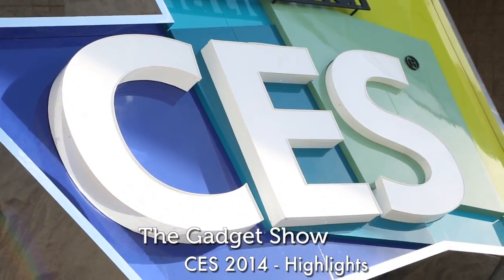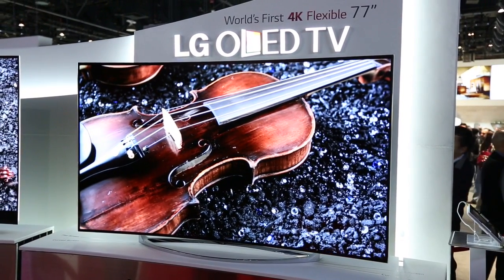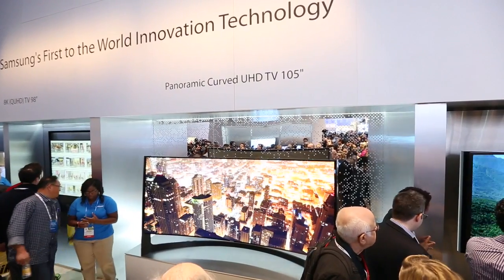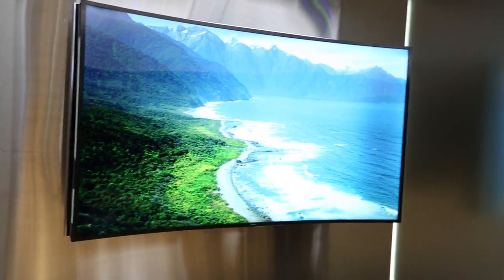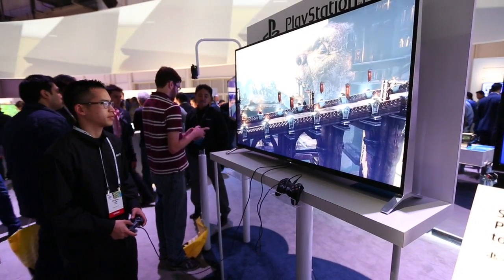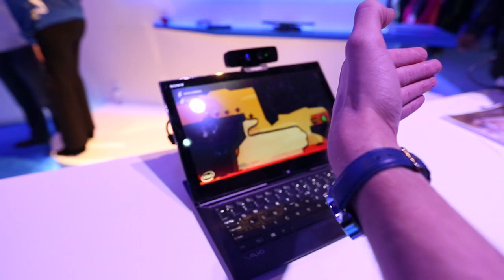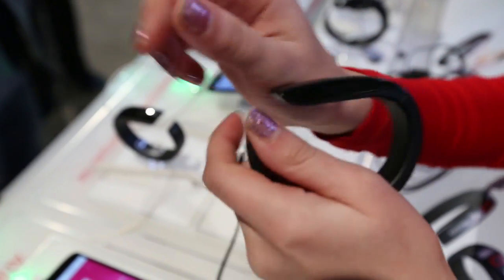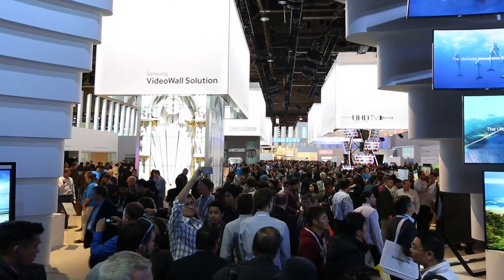The Gadget Show - CES 2014 Highlights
We've been on the show floor of this year's CES in Las Vegas so we're running down just some of the highlights of the amazing tech that's been on show! Check out what will be shaping the world of technology in the years to come in this very video!

Check out more technology news and reviews on The Gadget Show